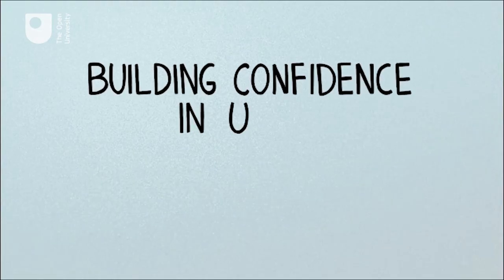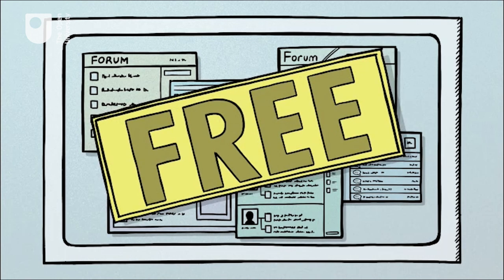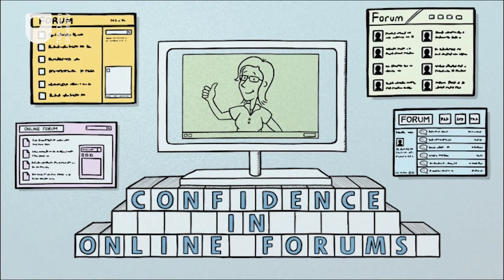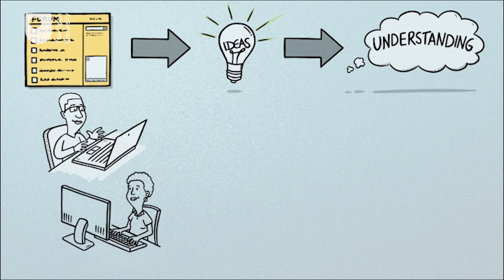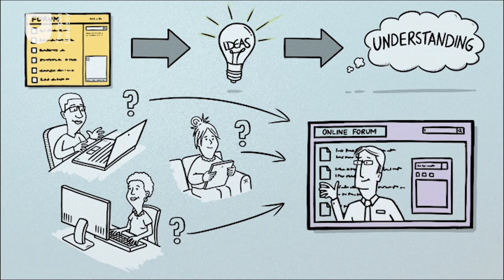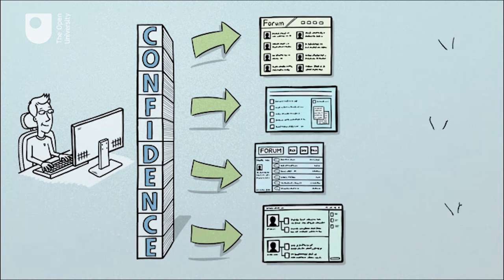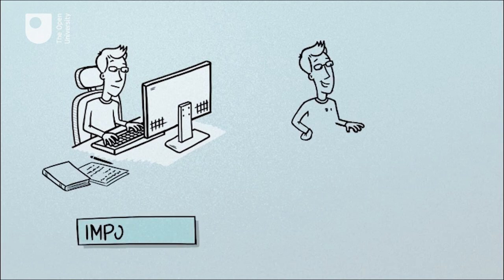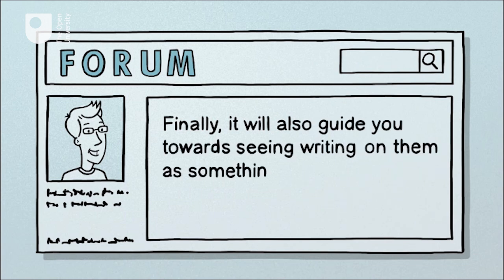Building confidence in using online learning forums (Free Course Trailer)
Are you studying online? Do you need to use online learning forums as part of your online studies? Do you sometimes feel nervous or anxious about posting your thoughts on an online learning forum? Are you sometimes anxious about what other learners might think of what you post? Are you unsure about the value and benefits of posting to online learning forums?

If you answered ‘yes’ to any of these questions, this course is designed to support you!

Study free course on Building confidence in using online learning forums at the Open University

Study R23 BA (Honours) Social Sciences at The Open University